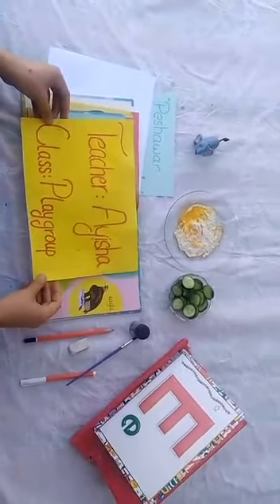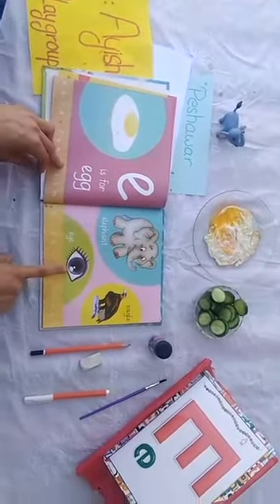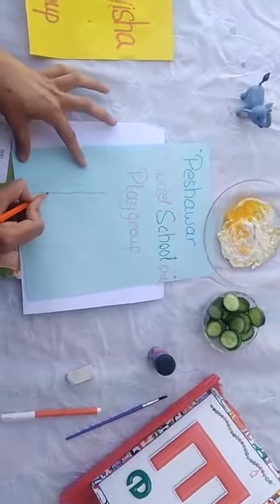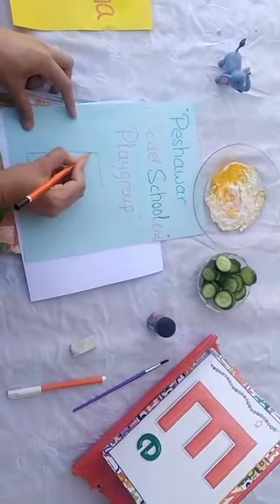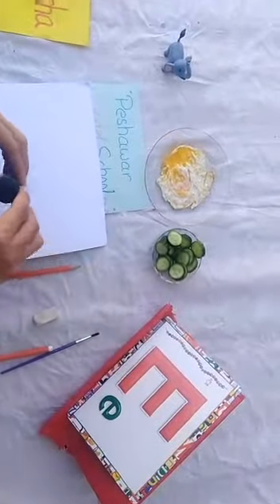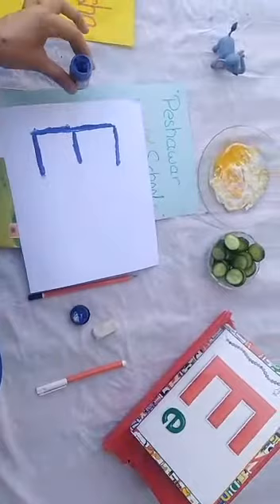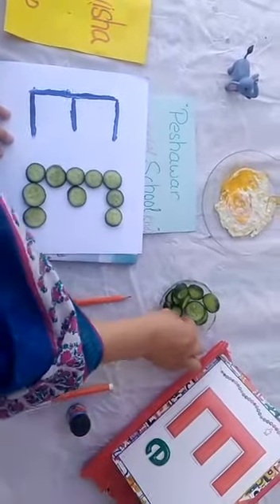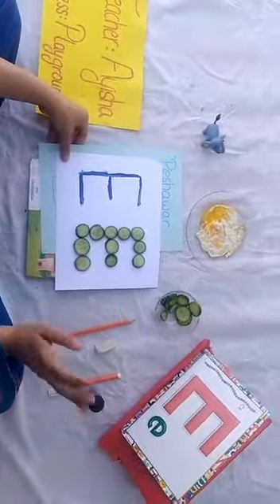Lecture no#13 Activity of Letter"e"